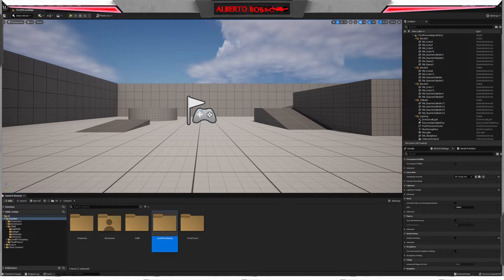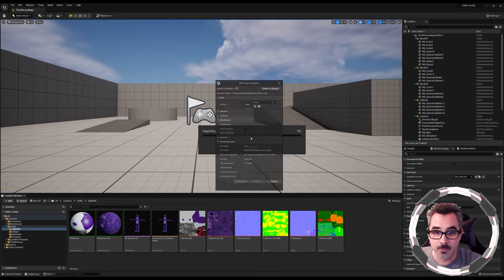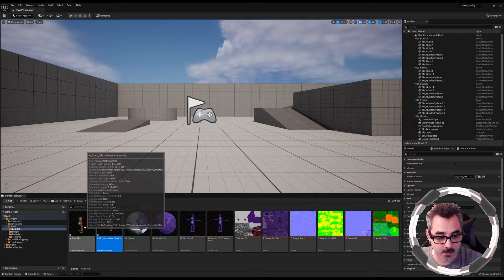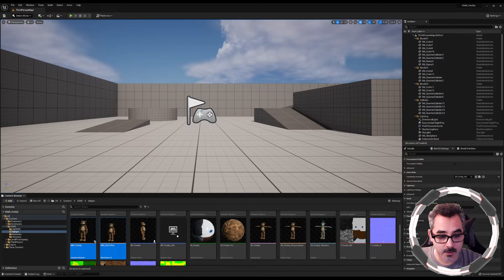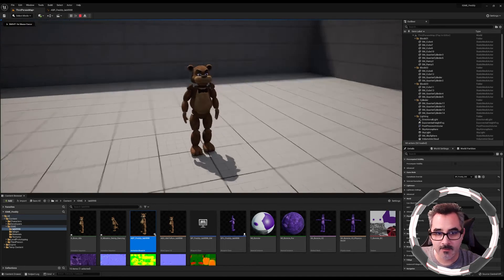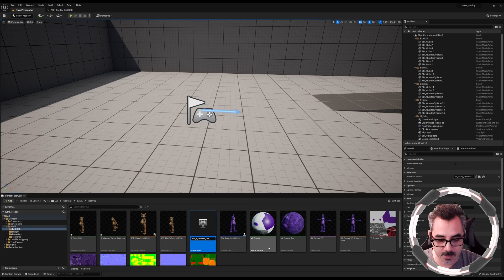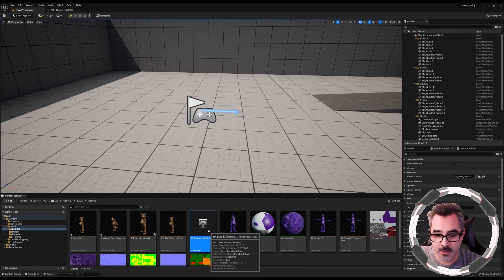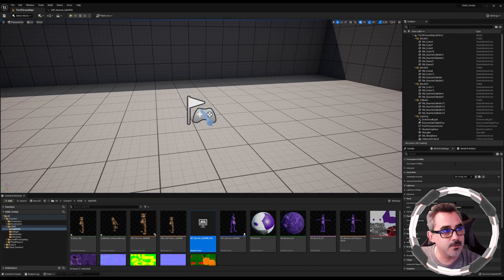UE5 Character Controller - Replace Animations